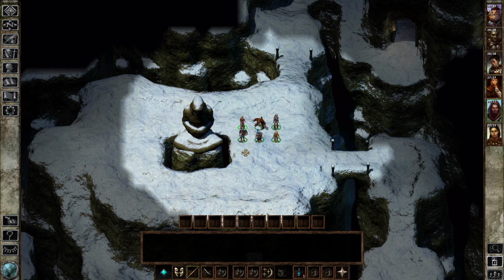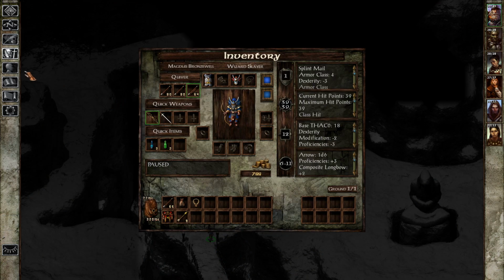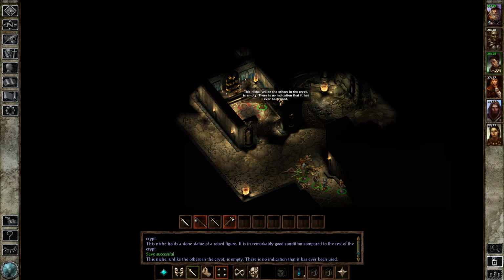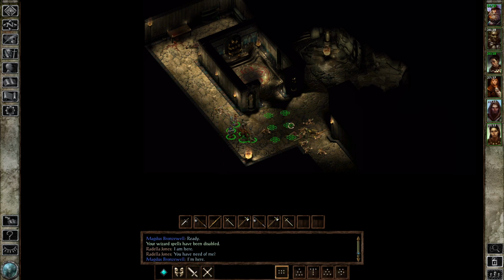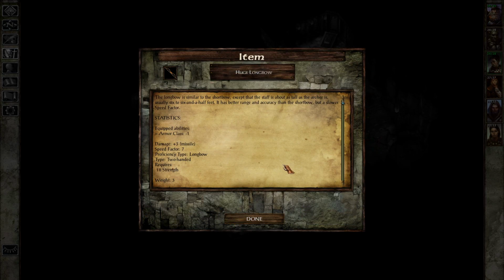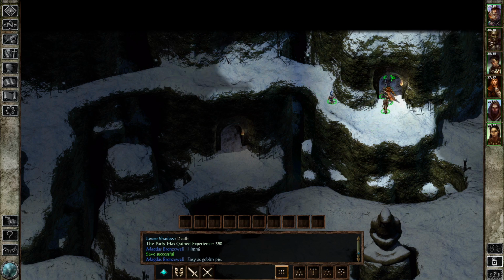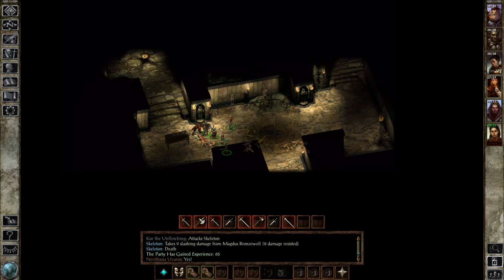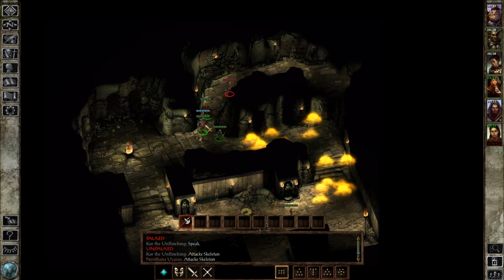Let's Replay Icewind Dale EE #14: Tread Lightly...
Ah, traps. Where would we be in D&D without them? The rogue would have a lot less to do and the challenges in a dungeon would be that much less diverse were there not the tricky contraptions and failsafes left to guard those places. Be they mechanical, magical or environmental, they're all there to test the party, with success meaning loot and/or progress and failure meaning peril and/or doom.

This game doesn't reward experience for disarming traps like Baldur's Gate 2 does, which is a shame as they ARE a challenge to be overcome. On the other hand, it means that you won't be rushing to reload when you trigger one by accident due to the lost experience. It's a double-edged sword and I personally would've preferred the experience gain, but we can't always get what we want.